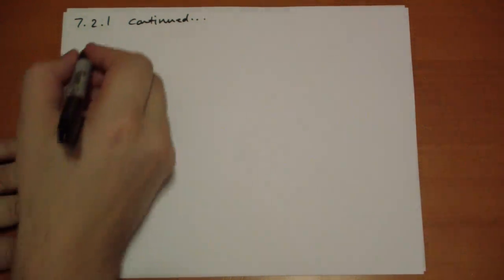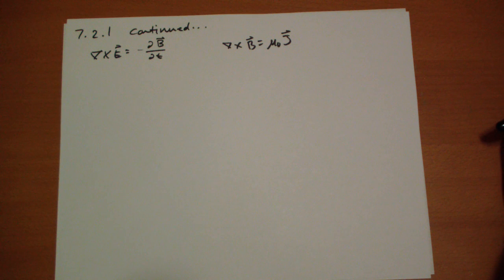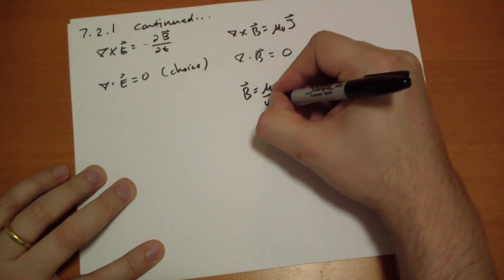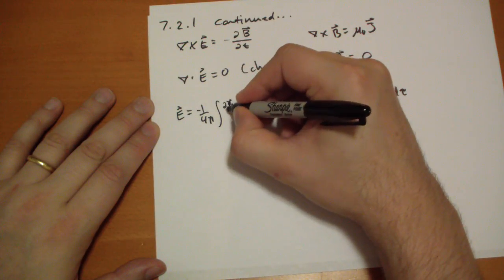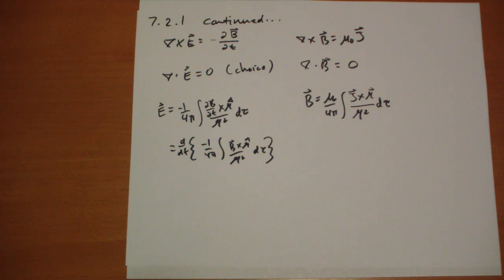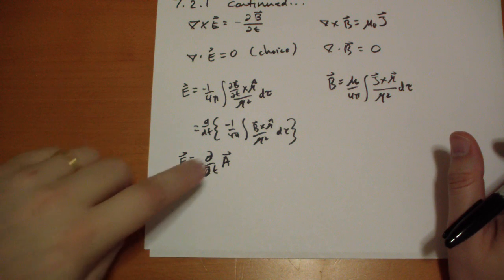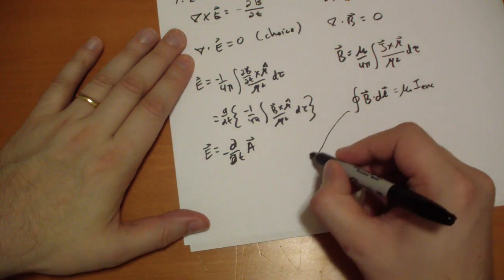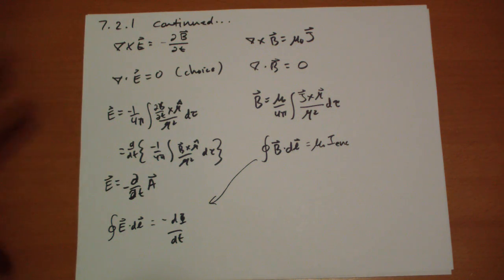7.2.1 Continued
7.2.1 of Griffith's Introduction to Electrodynamics 2nd Ed

There are a number of fascinating parallels we can draw between a changing magnetic field and a current with respect to the electric field and the magnetic field.